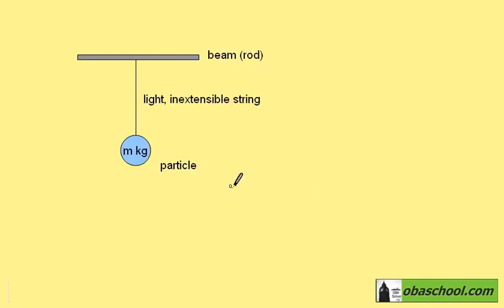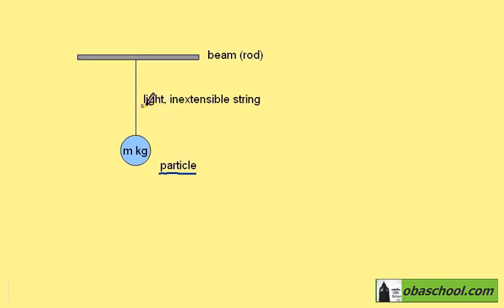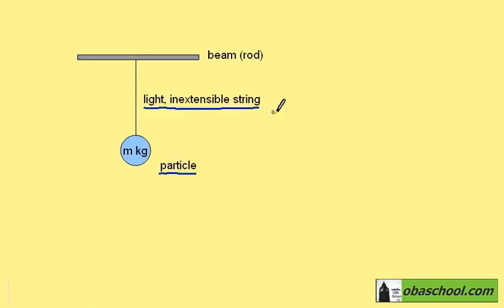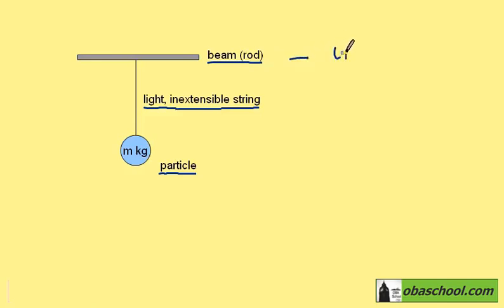Free-body diagrams Ex 02 (Mathematical Modeling) - A Level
AS.PHY.04.3 Free-body diagrams Ex 02 (Mathematical Modeling)(OASP0403)